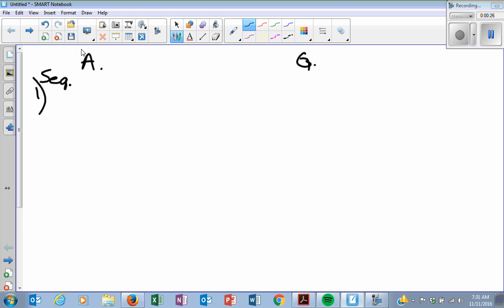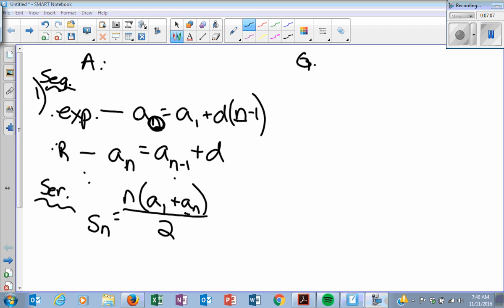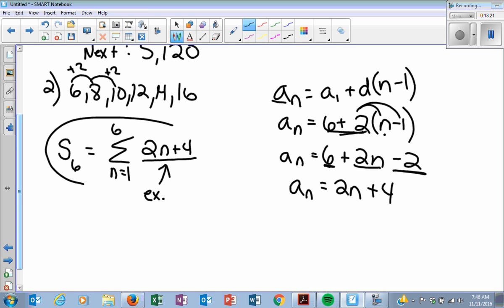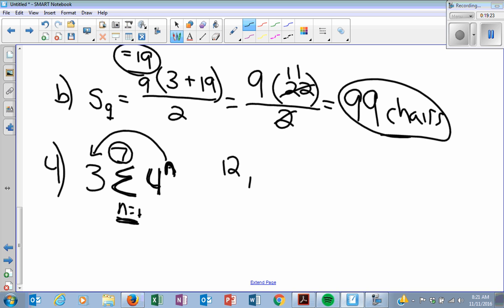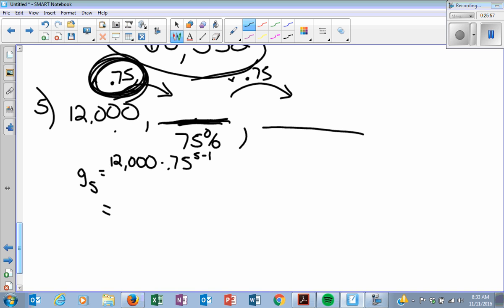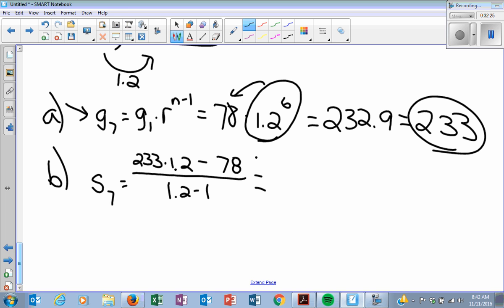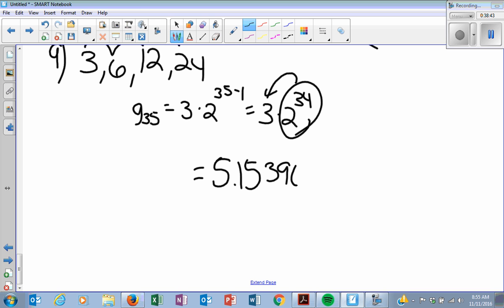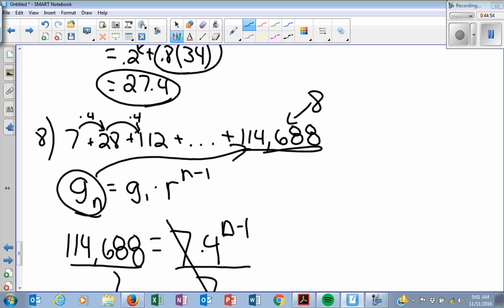Ch 6 Review